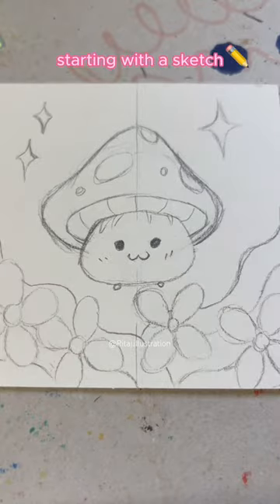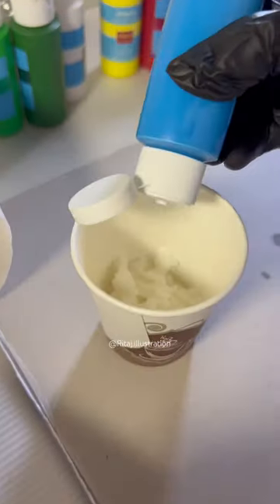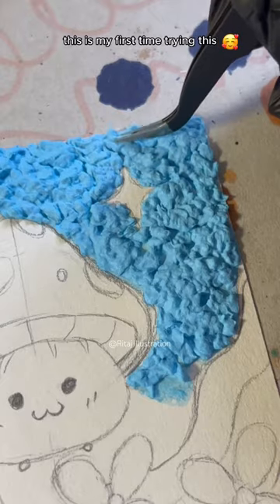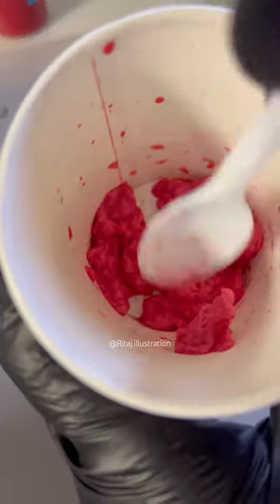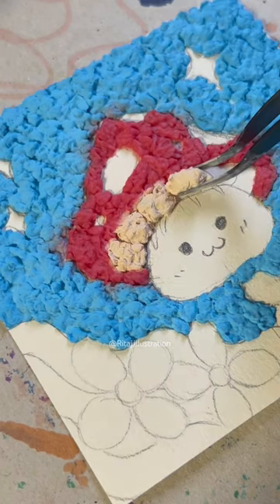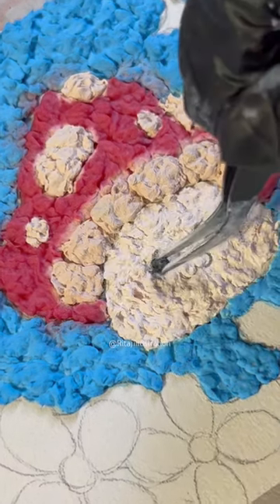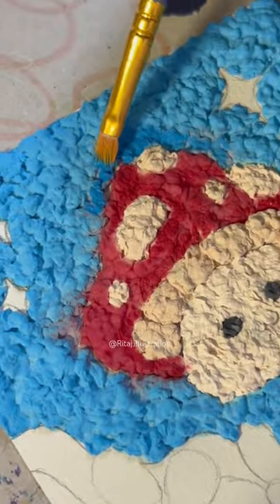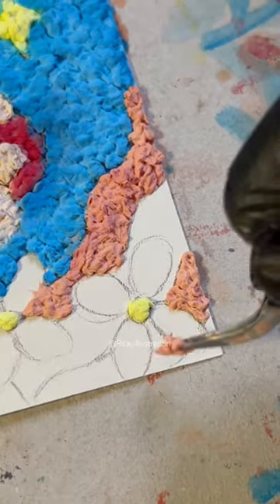I used ✨Toilet Paper✨ to make this Textured artwork🍄